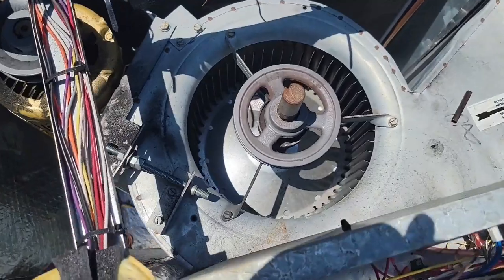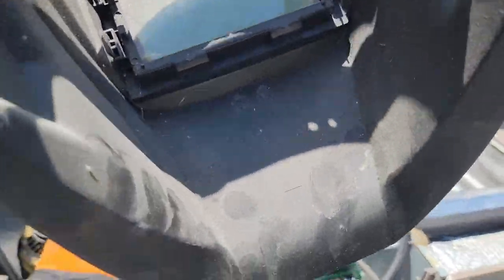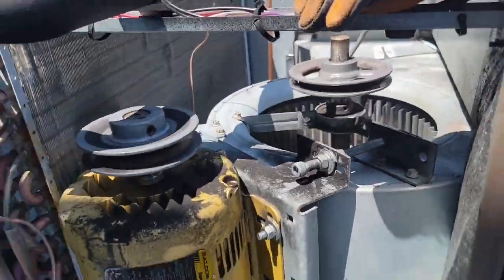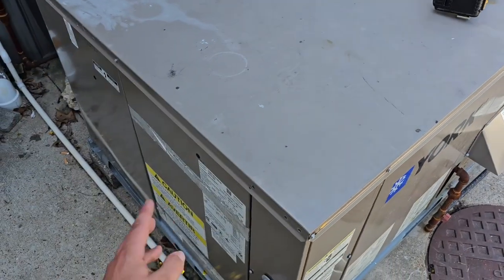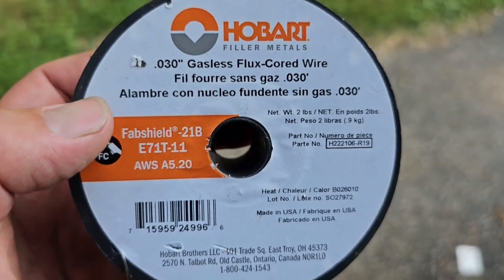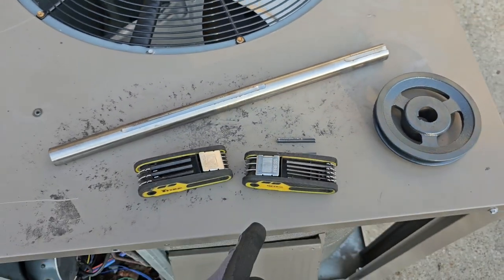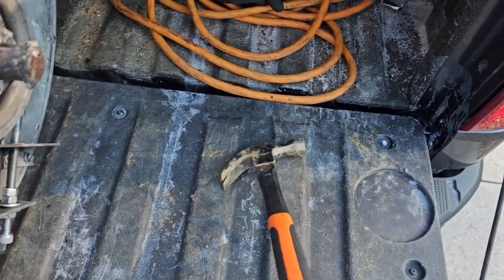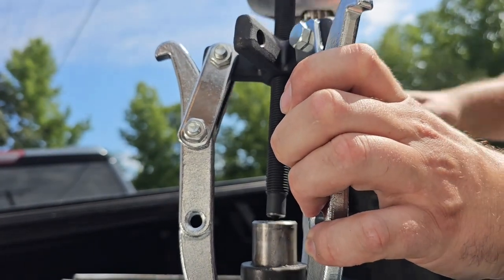How did the pulley come off the shaft?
Key Stock Assortment

Bandsaw
Milwaukee 2429-21XC M12 Cordless Sub-Compact Bandsaw Kit

Bandsaw
Milwaukee 2729-20 M18 FUEL Deep Cut Band Saw Bare Model: 2729-20

Jaw Puller Tool
Jaw Gear Bearing Puller Removal Tool for Slide Gears, Pulley, and Flywheel

Hobart 500572 Handler 100 Welder